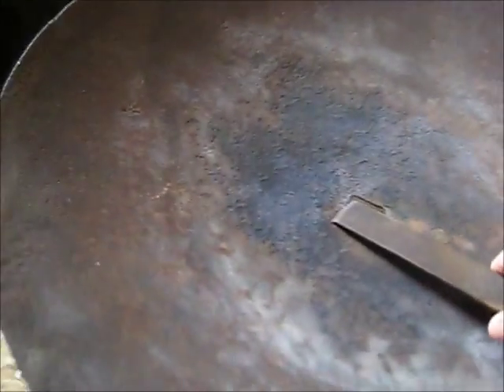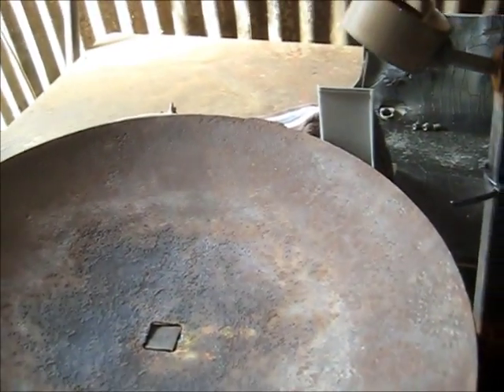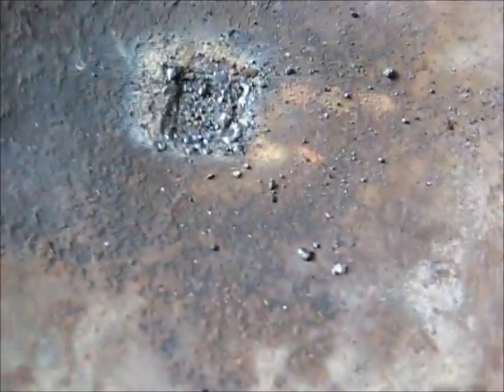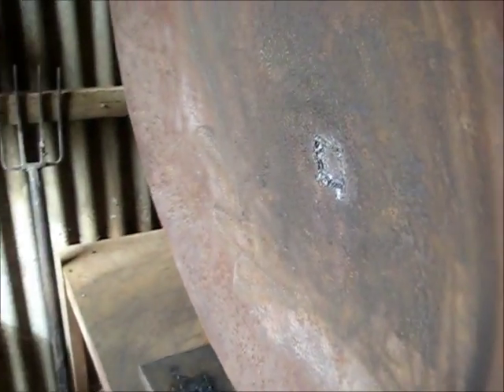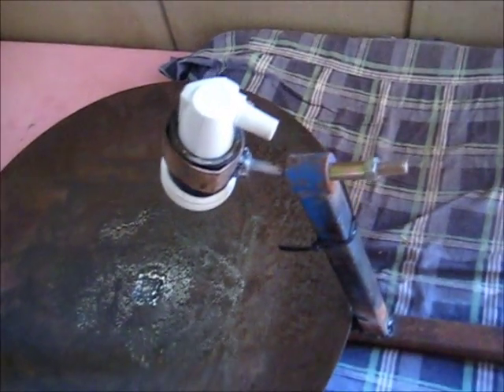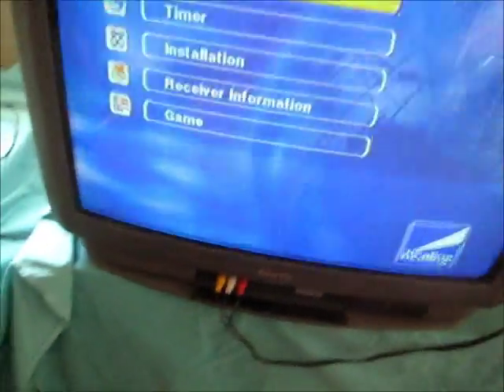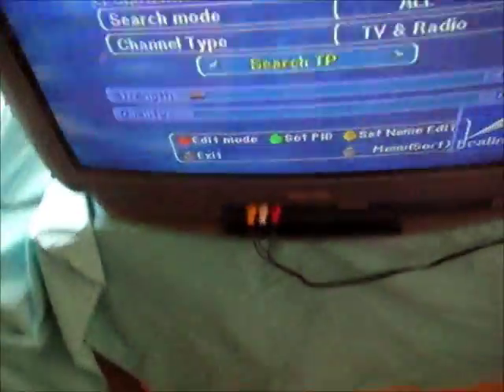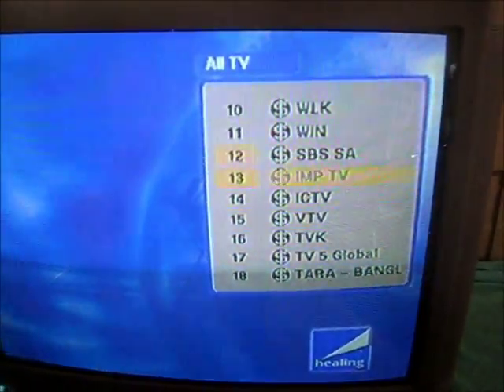Satellite Dish Improvements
Lots of Trial & Error going on here, still need a satellite finder in order to get a result!